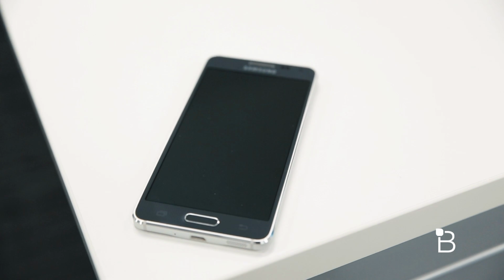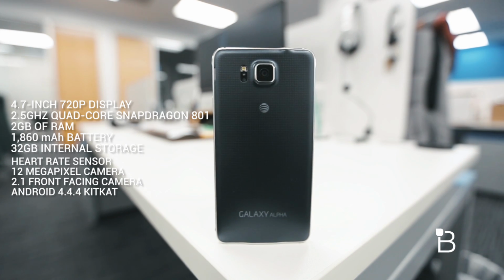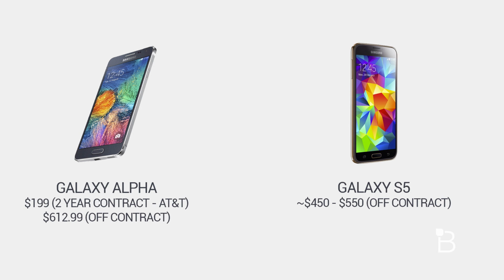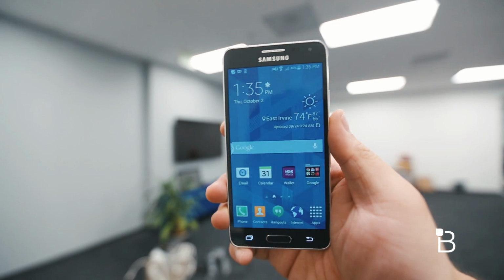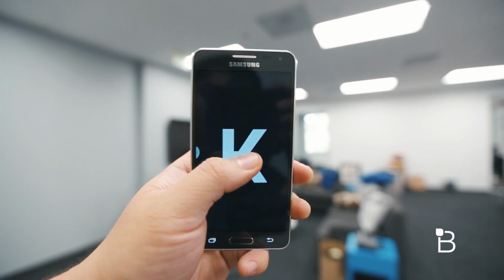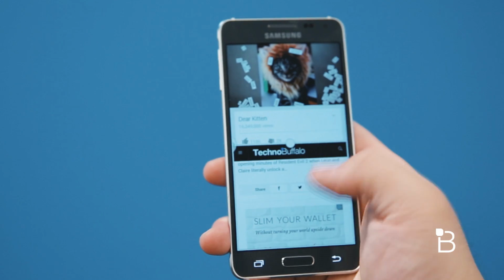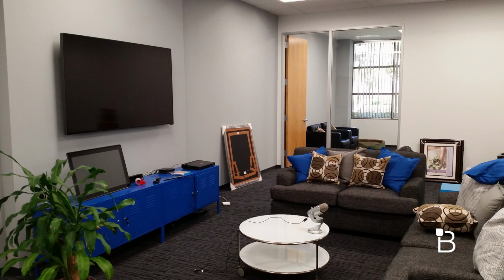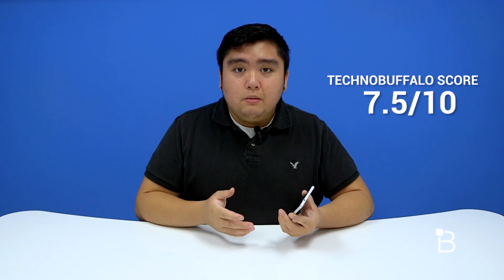Samsung Galaxy Alpha Review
The easiest way to describe the Galaxy Alpha’s design is that it looks a bit like the iPhone 5s, and a bit like the Galaxy S5. That is to say, all of Samsung’s utilitarianism stuffed inside a body worthy of Cupertino’s runway. The chamfered edges shine and glimmer like a beautiful diamond, while the phone’s rear shell is soft and durable (and removable!). For many Samsung fans, this is just what the doctor ordered. Despite the Korean company’s oblivious insistence on stuffing its devices with more unnecessary features, what a lot of people are really looking for is a premium design. The Galaxy Alpha fits that bill perfectly. Sure, we’ve seen the occasional gem from Samsung over the last several years. But the Alpha is a true natural beauty, something we hope will act as the blueprints for Samsung designs for years to come. GALLERY/MORE